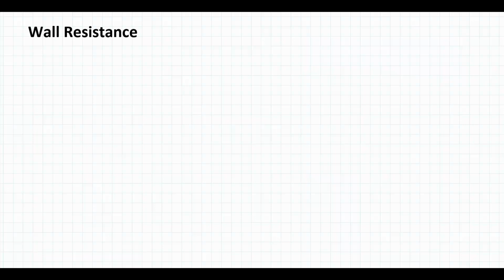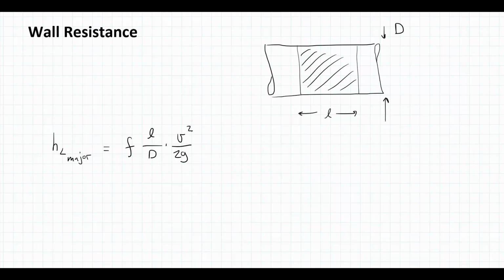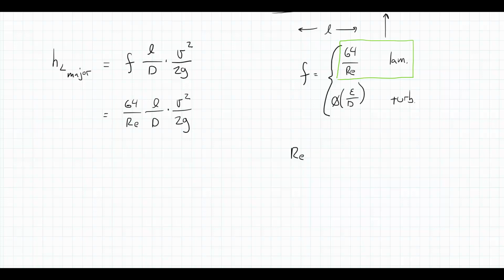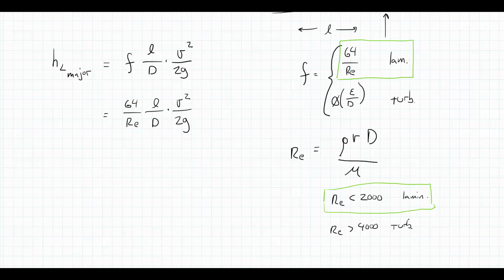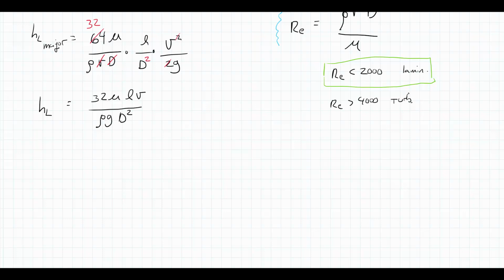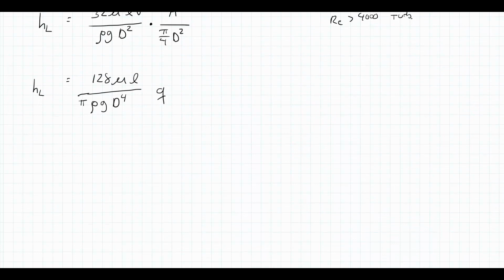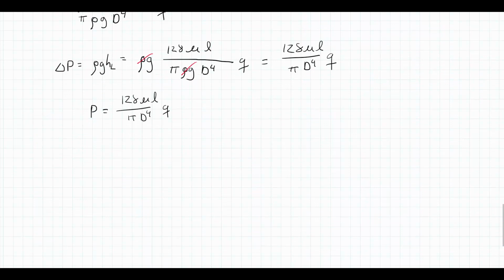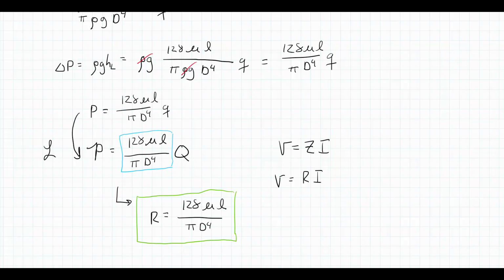ME 357 07 D Derivation of Equivalent Resistance of Wall Resistance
Derivation of Equivalent Resistance of Wall Resistance

A length of pipe with viscous wall friction behaves like a resistor in the fluid-to-electrical analogy. In this ME 357 System Dynamics lesson, you will start from the Darcy-Weisbach head loss model and derive a linear pressure to flow relationship for a circular pipe under laminar flow. That constant of proportionality becomes the equivalent hydraulic resistance.

What you will do in this video
- Start with Darcy-Weisbach major head loss for a pipe
- Use the laminar-flow friction factor f = 64/Re (often discussed using the Moody chart)
- Use Reynolds number to check whether the laminar assumption is reasonable
- Convert from average velocity v_avg to volumetric flow rate q using q = A v_avg
- Convert head loss to pressure drop using delta p = rho g h_L
- Identify the fluid resistor form: P(s) = R Q(s)

Key equations used (plain text)
- Darcy-Weisbach major head loss:
h_L = f (L/D) (v_avg^2 / (2 g))
Reference (Darcy-Weisbach Equation)

- Laminar friction factor:
f = 64 / Re
Reference (Moody Friction Factor and friction factor overview)

- Reynolds number for a circular pipe:
Re = (rho v_avg D) / mu
Reference (Reynolds Number, definition section)

- Convert velocity to flow:
q = A v_avg, where A = (pi/4) D^2

- Convert head loss to pressure drop:
delta p = rho g h_L

Final result from the derivation (circular pipe, laminar flow)
- Equivalent wall resistance:
R_pipe = (128 mu L) / (pi D^4)

Important notes
- This specific R_pipe result is for circular pipes and laminar flow.
- For turbulent flow, you typically use a friction factor from the Moody chart (or an empirical correlation), and the relationship is not a simple constant resistance.

This derivation is a core building block for SystemDynamics FluidMechanics ControlSystems.

Timestamps
00:00 Wall resistance and the resistor analogy
00:34 Assumptions: circular pipe and laminar flow
01:02 Darcy-Weisbach major head loss model
01:41 Friction factor and why the Moody chart matters
02:50 Reynolds number definition and flow regime check
04:24 Substitute friction factor into Darcy-Weisbach and simplify
05:32 Convert velocity to flow rate using q = A v_avg
07:26 Convert head loss to pressure drop delta p = rho g h_L
08:40 Laplace-domain form and identifying the resistor element
09:40 Final result: R_pipe = (128 mu L) / (pi D^4)
11:25 Recap and modeling implications